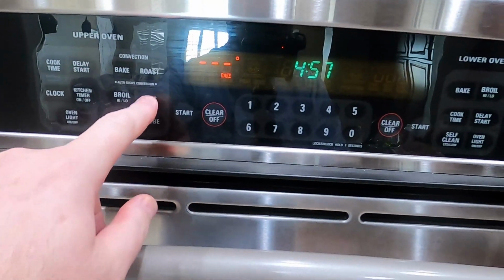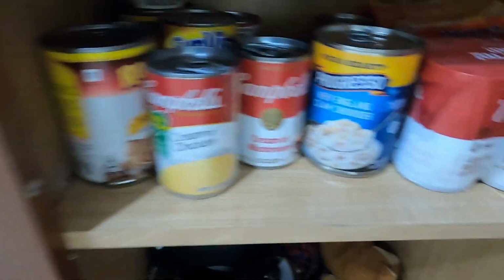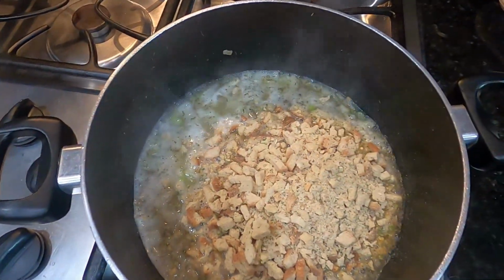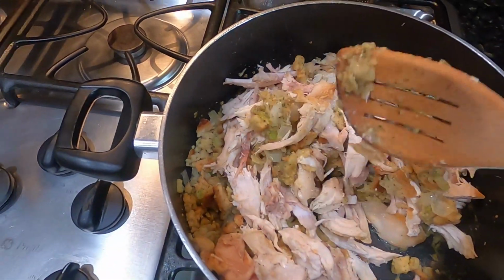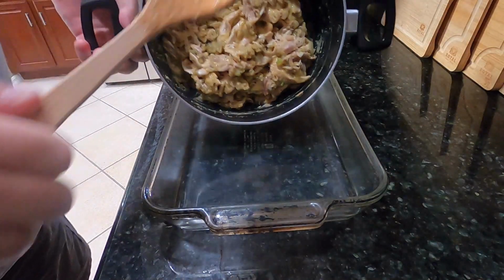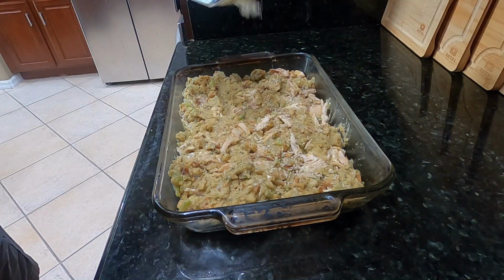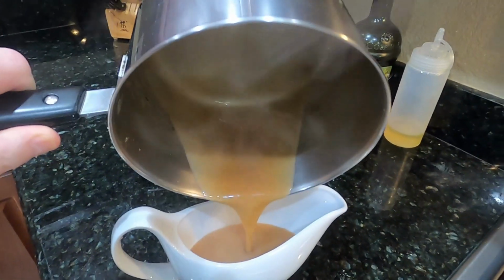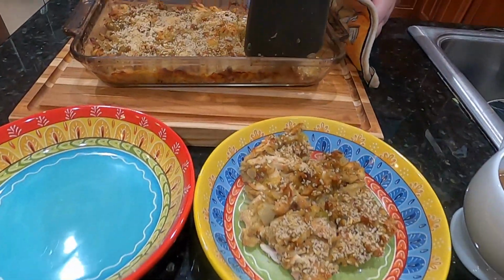Mystery Dinner Challenge - Hilarious, please watch!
My wife asked me to invent a meal with what we had in the Pantry and Fridge. A chicken and stuffing ort of casserole with some sort of sauce and gravy. Sure, why not! This should be easy. What is the worst that can happen? ...and Hijinx ensue